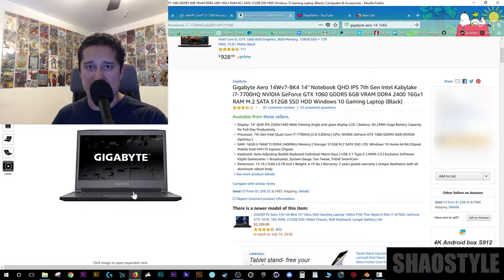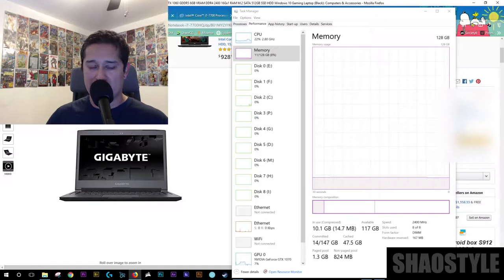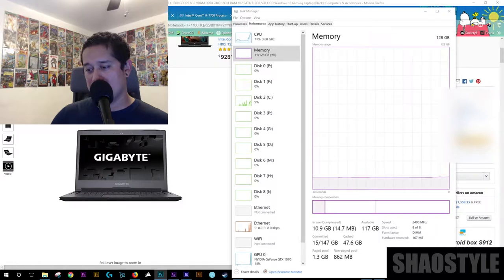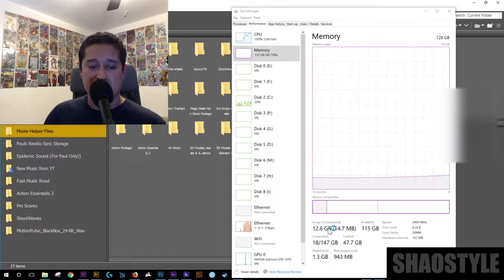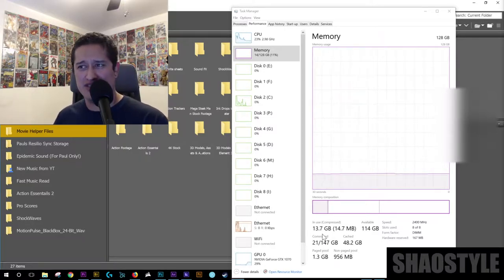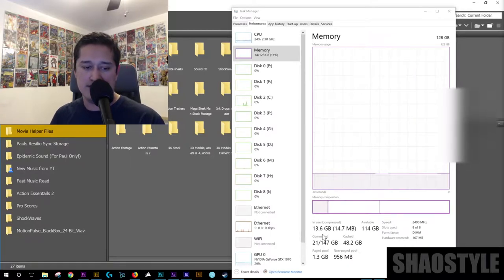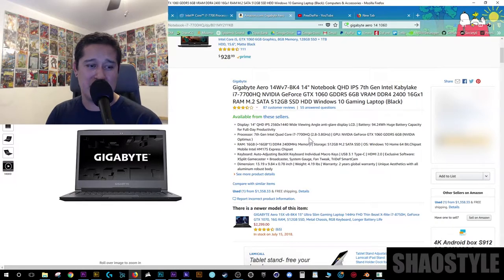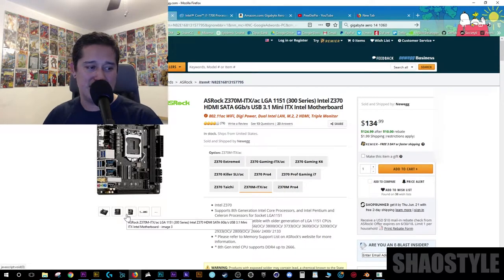What I Think Makes a Good Entry Level Editing PC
I used this laptop to edit Pauls videos for Computex 2018. Please keep in mind that we mainly filmed, and edited in 1080p, should be able to handle 4k footage, just make sure to create a lower resolution CineForm proxies for better editing playback.